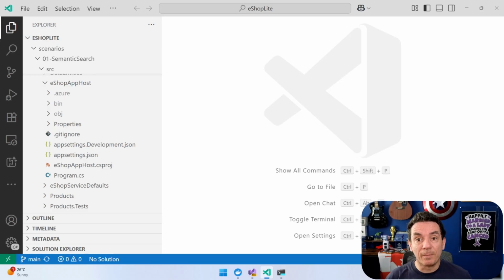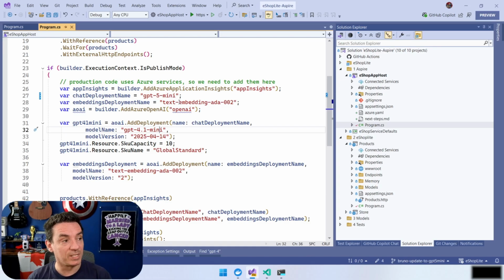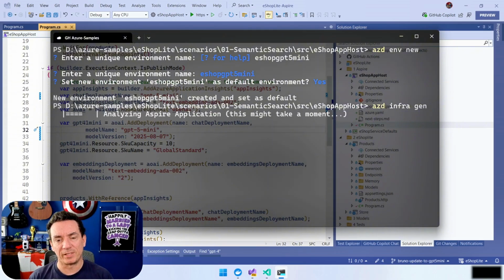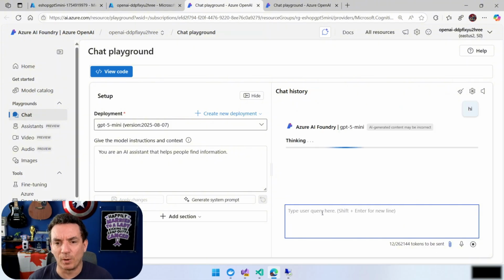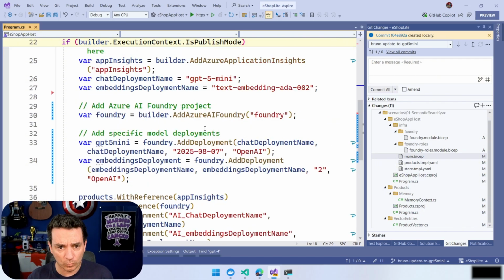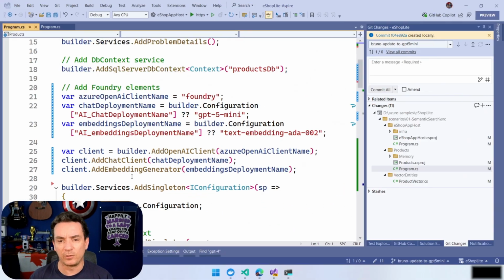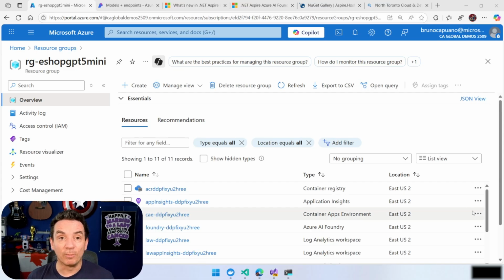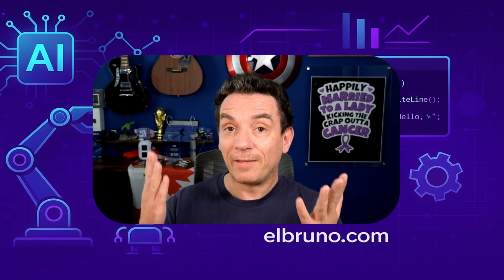Upgrade Your .NET AI App: Aspire 9.4 + Azure AI Foundry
In this video, we’ll take the eShopLite main scenario and upgrade it to .NET Aspire 9.4 while leveraging the latest GPT-5 models.

Here’s the flow:
- Step 1: Simple model upgrade from gpt-4.1-mini → gpt-5-mini
-- Works locally and in Azure after generating Bicep files with azd infra gen
- Step 2: Explore Aspire 9.4’s improved Azure AI Foundry integration
-- Update the code to consume Azure AI Foundry resources — cleaner, simpler, and more powerful
-- Deploy to Azure with a Foundry-optimized set of Bicep files

By the end, we’ll have a smarter, more maintainable AI-powered app running on GPT-5 with the latest Aspire 9.4 features.